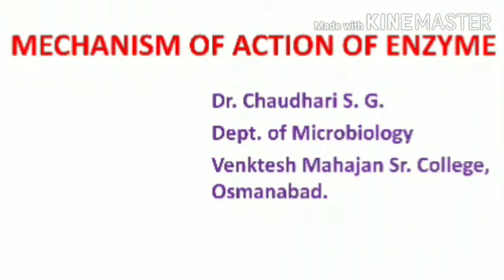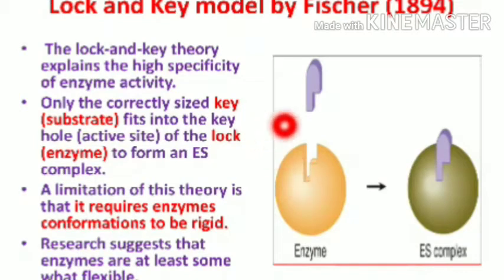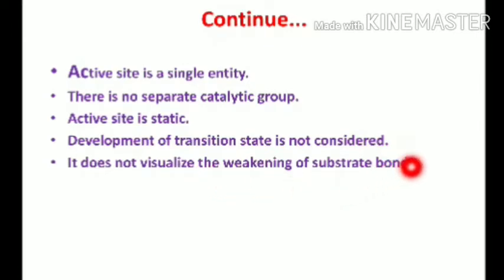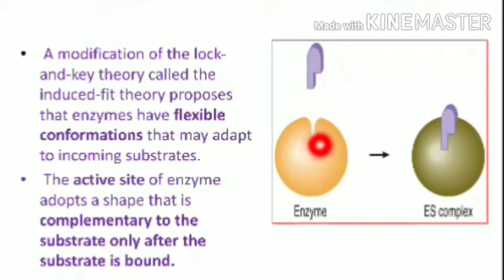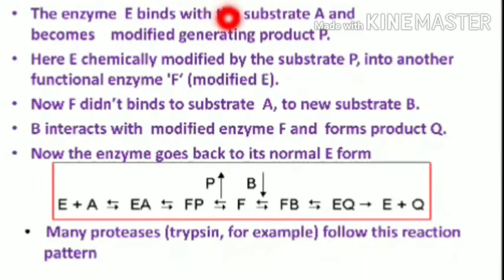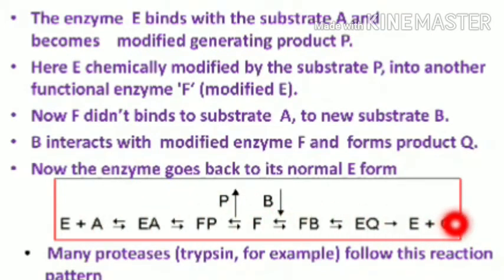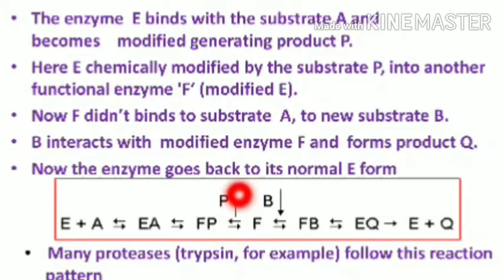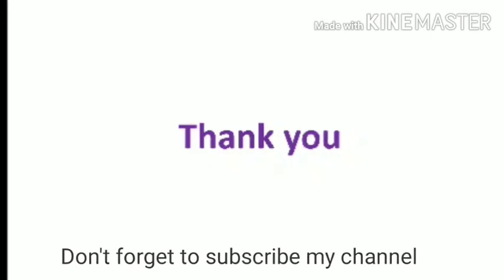Mechanism of Enzyme action, Microbiology, BSc 3rd year, Dr. B.A.M.U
This video is about three mechanisms of enzyme action. These mechanisms are lock and key model, induced fit mechanism  and ping pong mechanism. Actually it's portion from unit 1of paper XVI of BSc 3rd year Microbiology of Dr. BAMU, Aurangabad but it is sufficient for all science students to gather knowledge about mechanism of action of the enzyme.